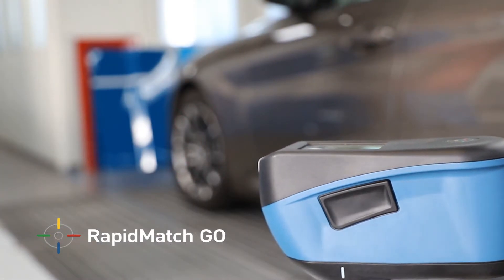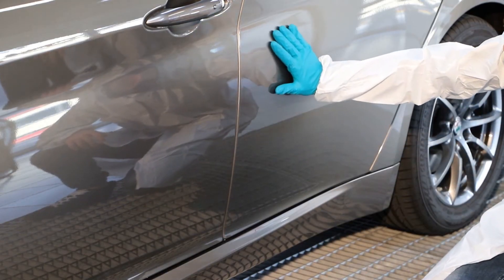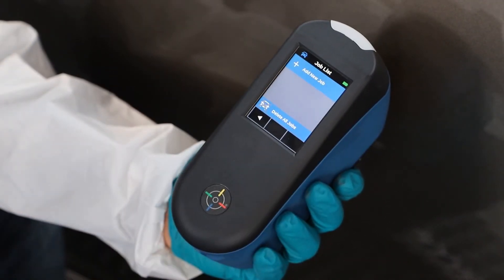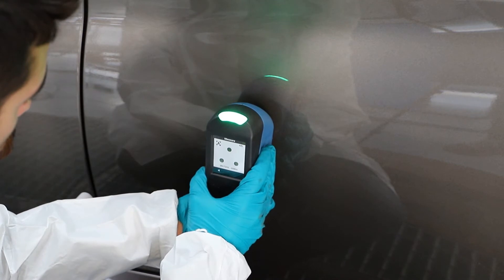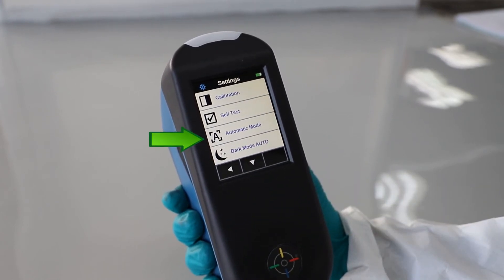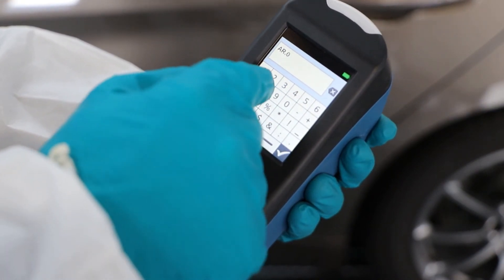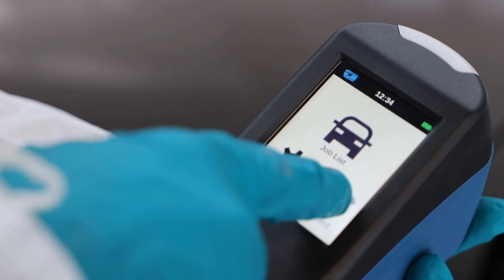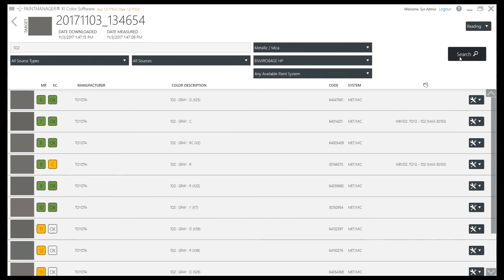RapidMatchGO Training Video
This video provides an introduction to the benefits of the new RapidMatch GO, including a How-to-use guide on this new spectrophotometer.

Ease of use and reliable colour results has been the main focus for development and the result is an amazingly accurate spectro, which is incredibly mobile and easy to use, even on curved bodyparts.